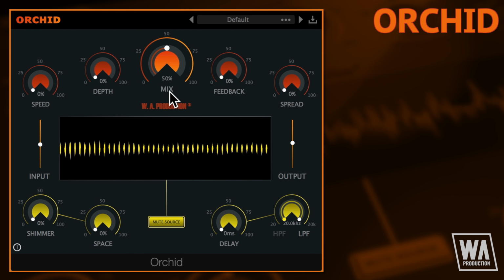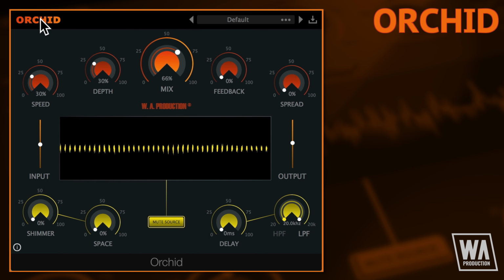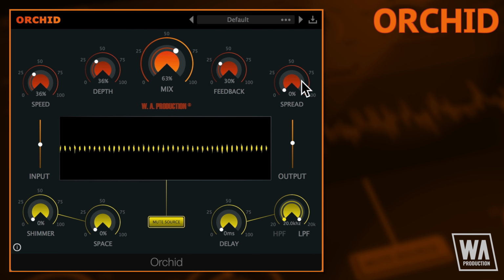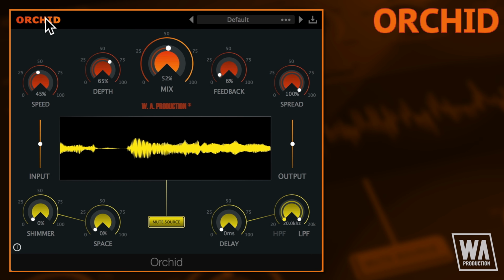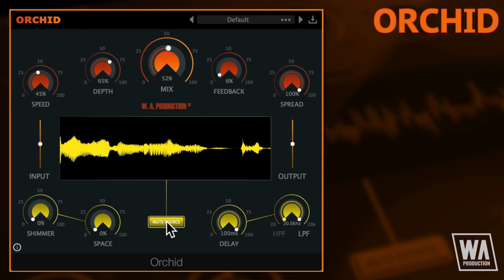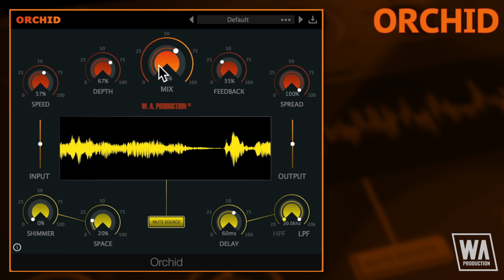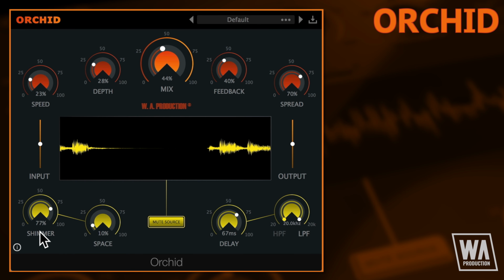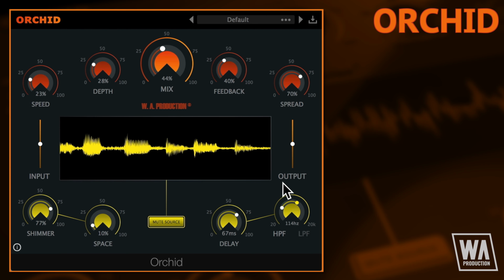Orchid - The Chorus On Steroids (VST / AU / AAX)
This is chorus on steroids. Taking inspiration from the thick and wet studio processing of the 1980’s, Orchid is your quick-fix way to solve the problem of thin and weedy audio.

Fatten up synths, basses, guitars, vocals or drums and add depth, richness and harmonic structure. Whereas most other chorus plugins only double the signal, Orchid quadruples your audio with four-way chorus processing, taking your productions to the next level.

You’ll be familiar with the standard controls for speed and depth but Orchid pushes the envelope for what you should expect from a chorus plugin. Introducing new ways to process feedback with reverb, delay, shimmer, spread and filtering. Some of the changes are applied separately to each of the 4 chorus modules which pushes the sound into phase and comb-filtered territory.

So whether you want to bust out some authentic 80’s synth leads or add a new level of depth to more modern productions, Orchid should be your first choice for chorus processing. It handles basic effects with ease but really shines when the modules are pushed harder to produce head-scrambling audio.

Speed, Depth, Feedback & Spread

These familiar parameters are the first steps of your chorus adventure. However, instead of just doubling the signal as most other chorus processors do, Orchid duplicates the audio 4 times for maximum depth and thickness. Set up the Speed and Depth of the processing and then dial in Feedback to determine the amount of signal fed back into the input, changing the character and intensity of the effect. Then use the Spread control to smear the sound across the stereo field for brain-bending imaging.

Shimmer & Space

This special Shimmer effect adds up to two octaves above the original audio, generating harmonics and sparkly top end with a slow phasing effect. Use this for brightening the sound and drawing attention to the upper frequencies.
The Space dial adds a little (or a lot) of reverb to each individual chorus effect, gluing them together simultaneously.

Delay & Filter

Delay the processing by up to 100 milliseconds, useful for carving out a space between the original audio and the chorus signal. The high and low pass Filter dials help to define the processed audio, very handy if you only need some bass grunt or top-end sheen.

Mix, Mute Source, Bypass, Input & Output

Choose to combine the chorus signal with your original raw audio via the central Mix ratio control, allowing you to dial down the chorus ratio for parallel processing effects. The bypass control is smoothed to be as click and pop free as possible for unhindered A/B testing when combined with the Input and Output volume sliders. In addition, you can hit the Mute Source button to hear just the processed sound - very useful for monitoring and special effects.

Presets

With many included presets, it’s easy to find the perfect starting point for your own chorus exploits. Categorised into distinct instrumentation, these factory options can be used on guitars, bass, drums, synths and vocals. The presets include everything from subtle thickening to more full-on transformation effects.There’s also a range of special FX presets, mimicking comb-filtering and phase processing.

Features:

- Chorus on steroids
- 4-way chorus processing
- Multiple additional parameters
- Delay, Filtering & Reverb
- Harmonic generation via Shimmer dial
- Visual feedback
- Pop & click free bypass
- Responsive & CPU friendly
- Factory presets

System Requirements:

- Windows 7 or higher (32 / 64 bit)
- Mac OSX 10.7 or higher (32 / 64 bit)
- AAX - ProTools 11 or higher